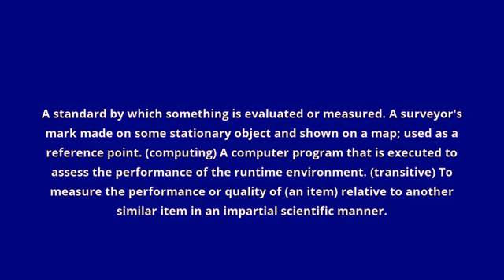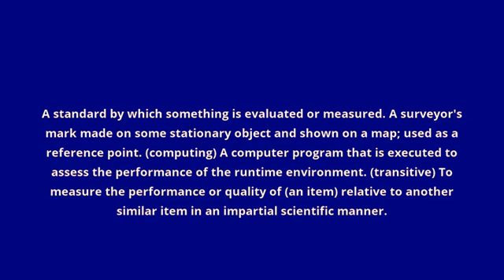what is the meaning of benchmark